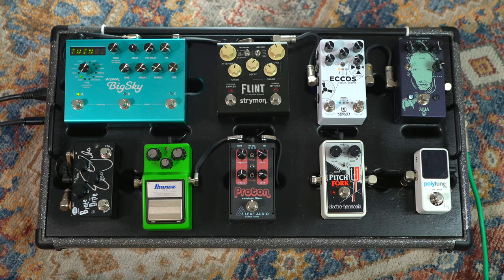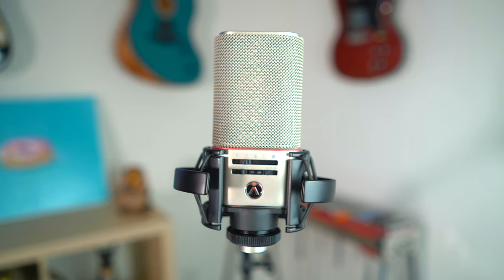Pedalboard TONE TEST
Want to learn guitar from me?

You'll get access to all of my guitar lessons, masterclasses, tabs, career development courses, ebooks, members only community, live QnA’s, and the ability to send me one video per month for personalized feedback on your playing, songwriting, and productions is all included in the subscription. There are also private lessons and career consultation packages if you'd rather learn 1 on 1.

Today I'm taking you on a little test drive of this beautiful pedalboard to see what kind of tones we can squeeze out of these sweet things ;) We'll start by listening to each pedal on it's own, and then  I'll share some of my favorite pedal combinations for maximum tonal TASTINESS!!!

In this video:
Video/lighting gear
Neewer Light Kit